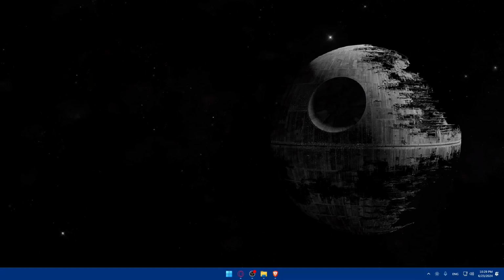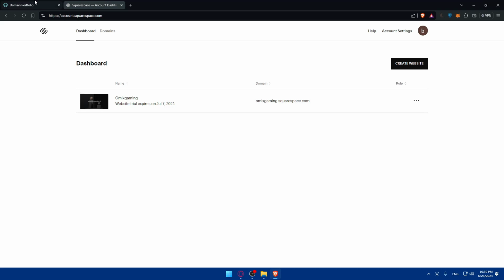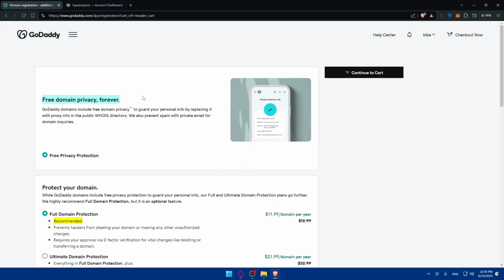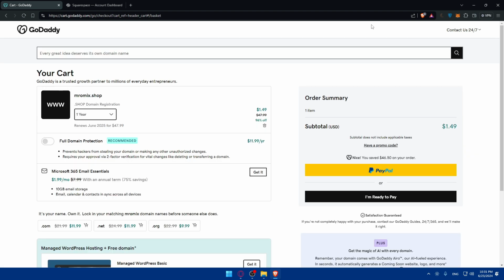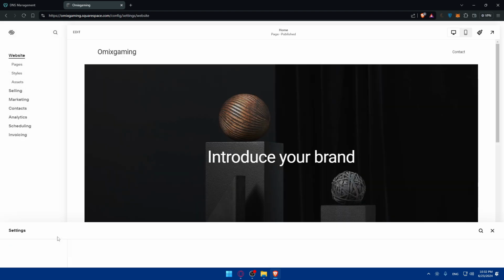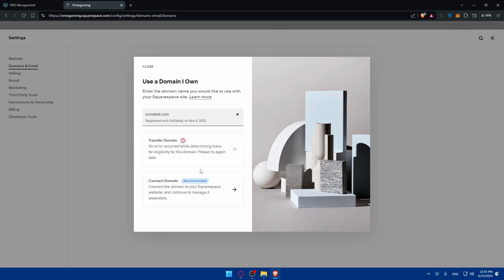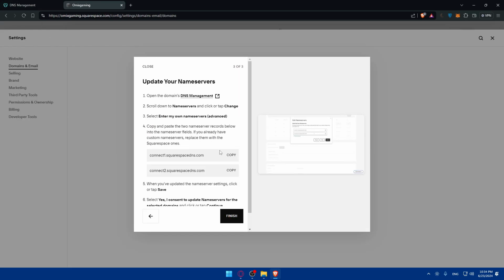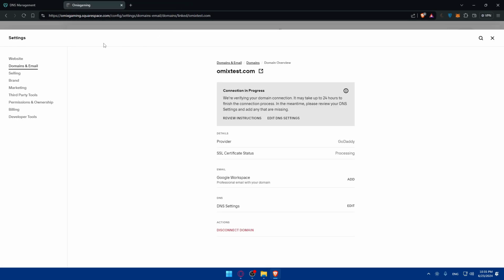How To Connect GoDaddy Domain To Squarespace ! (Full Tutorial)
Today we talk about connect godaddy domain to squarespace,how to connect godaddy domain to squarespace,squarespace tutorial,how to connect a domain in squarespace